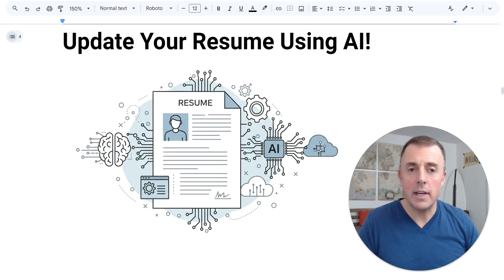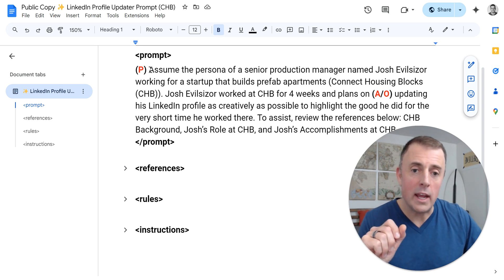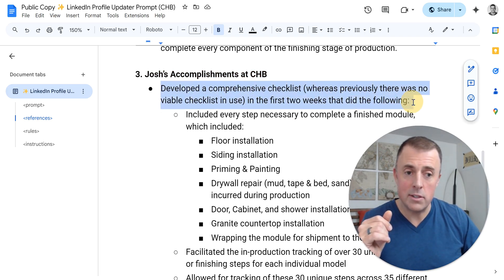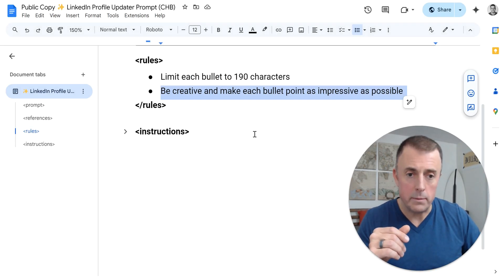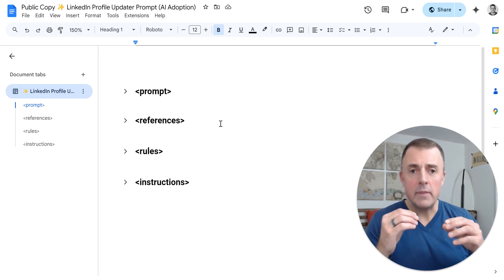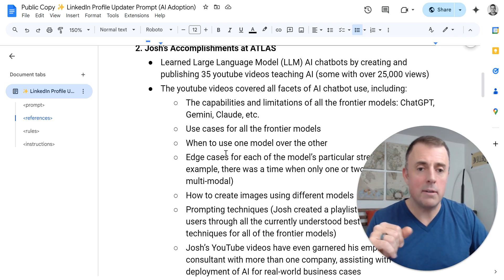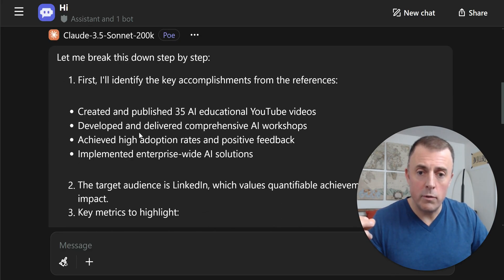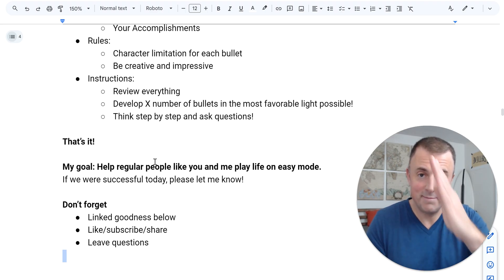Update your resume or LinkedIn profile with AI #109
How to use AI to easily update your resume or LinkedIn profile. Just copy my template, brain dump your accomplishments, add some context, and let the chatbot do the rest!

With just a tiny bit of the “so what” baked in 🍞